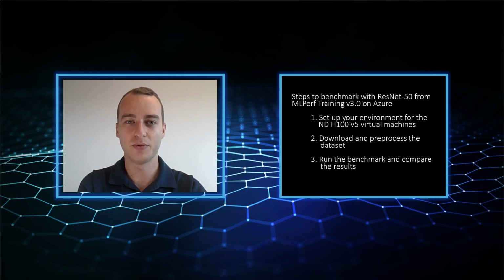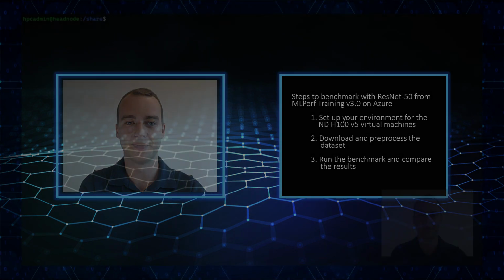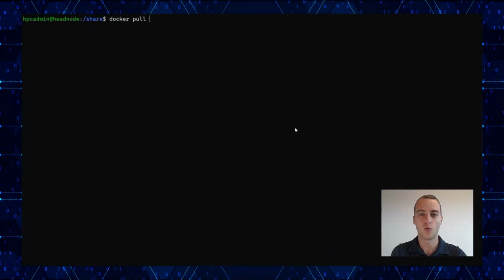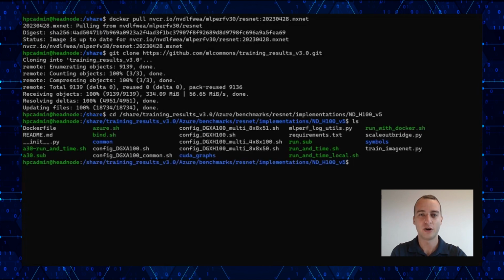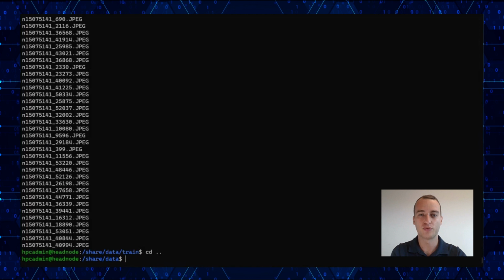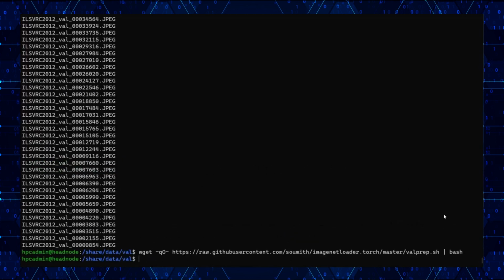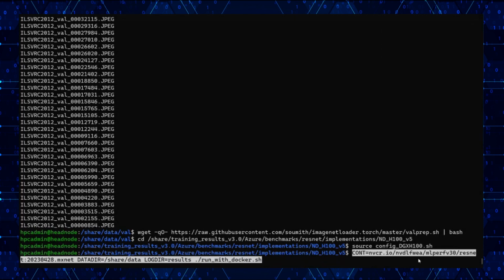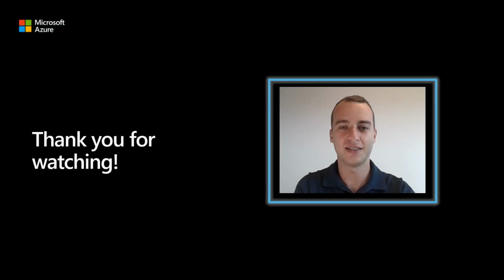Running ResNet-50 with MLPerf Training v3.0 on Azure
In this hands-on video tutorial, Azure AI Benchmarking Technical Program Manager Hugo Affaticati walks you through the process of benchmarking the performance of Resnet-50, the Deep Learning Model for Image Classification, on Microsoft Azure using MLPerf Training v3.0 from ML Commons.